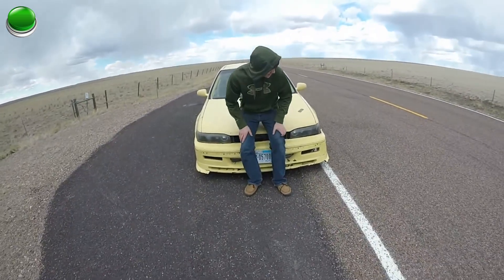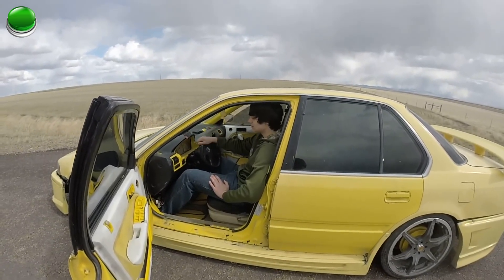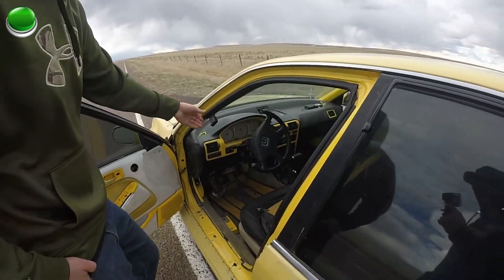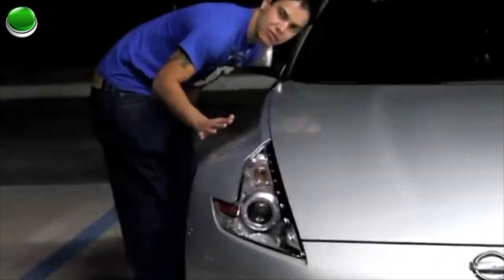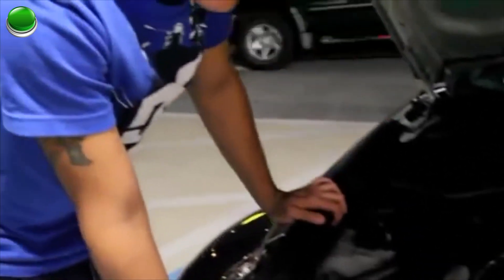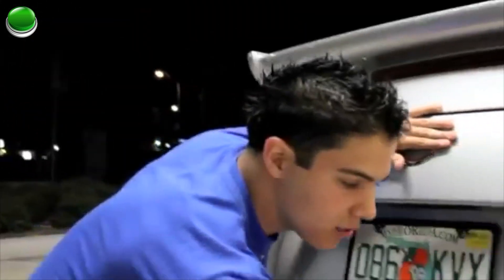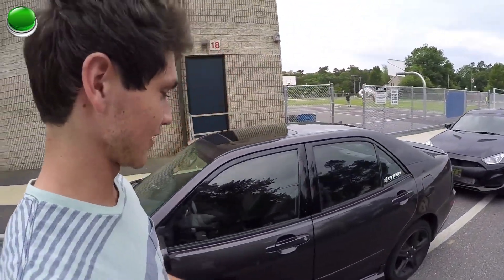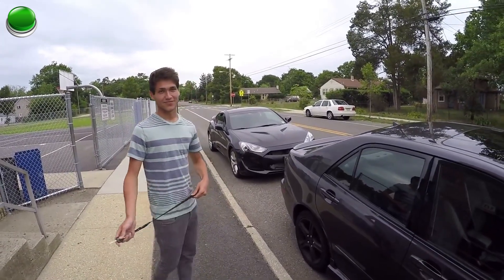Ricers Talking Crap | Part 4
Welcome to the lightsquad
iluimumuah